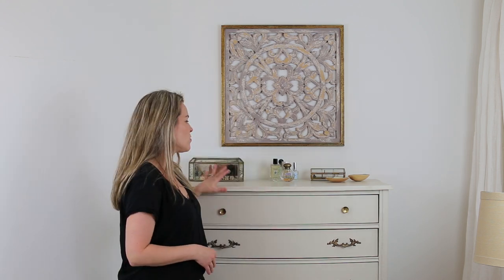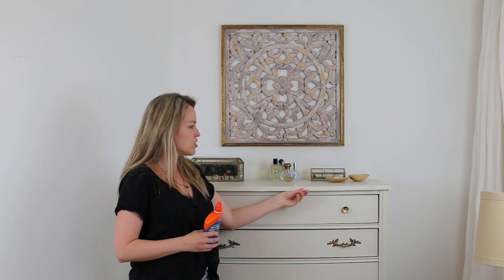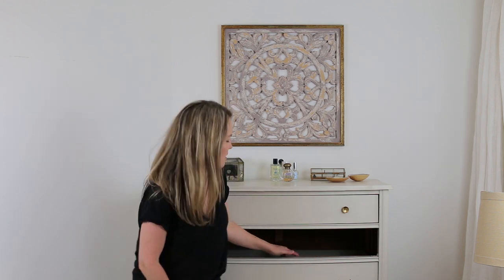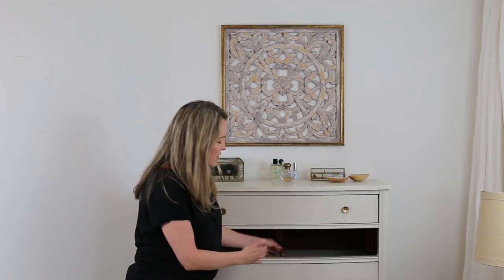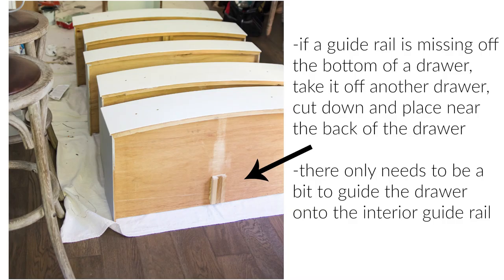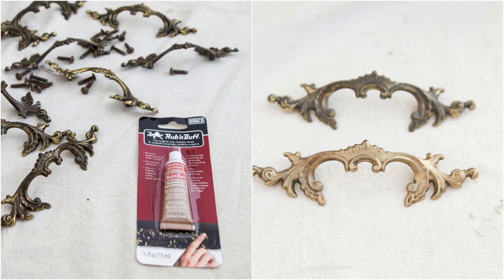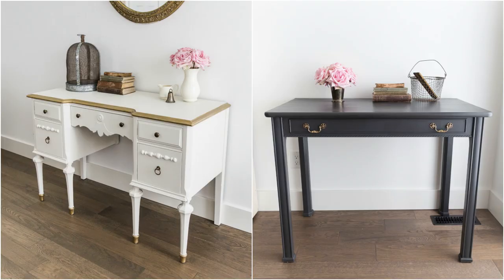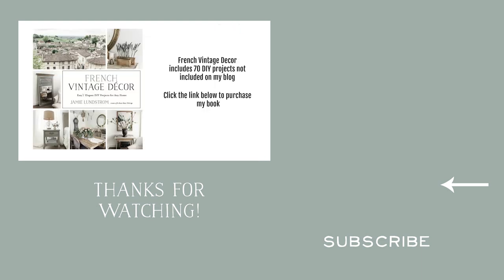8 Techniques to Fix Badly Damaged Furniture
Hi friends,

In this video, I show you 8 techniques on how to fix badly damaged furniture.

You can also see all the details in this blog post

Products used:
wood putty
putty knife
sanding sponges
wood glue
Rub 'n Buff

I love to help people create a beautiful life through DIY projects, decorating and organizing. I share my personal stories and encourage you to create a life that you want even if you came from dysfunction like me.